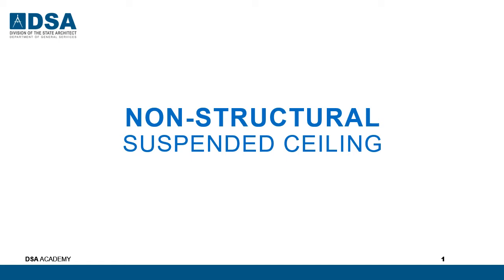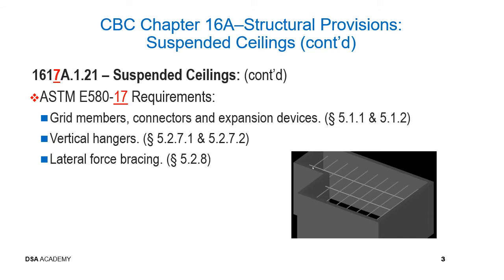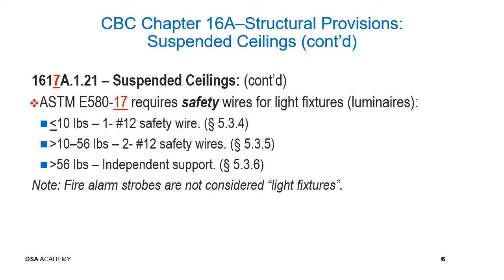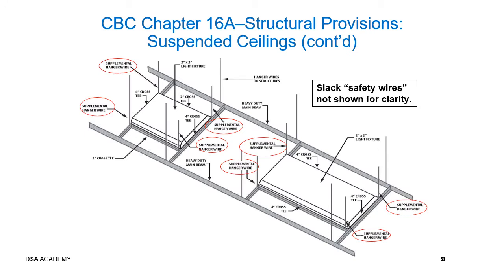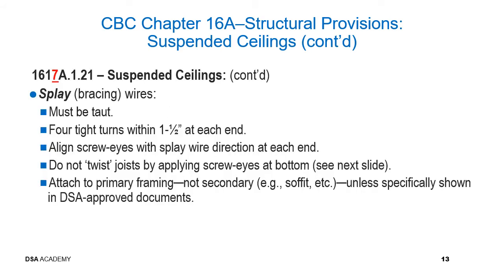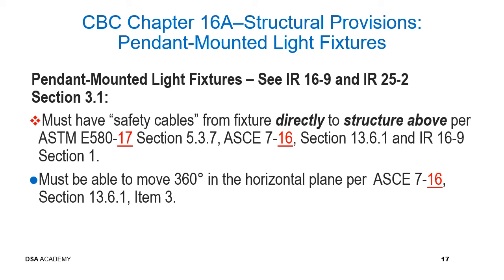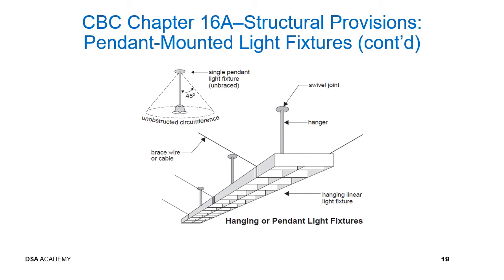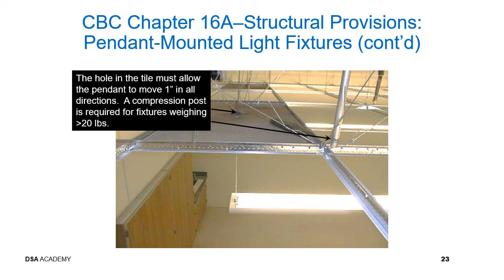S04 Non Structural Suspended Ceiling